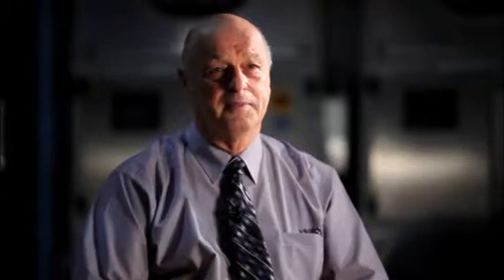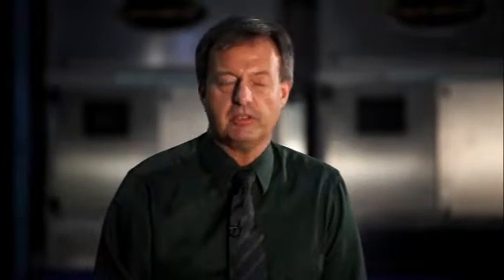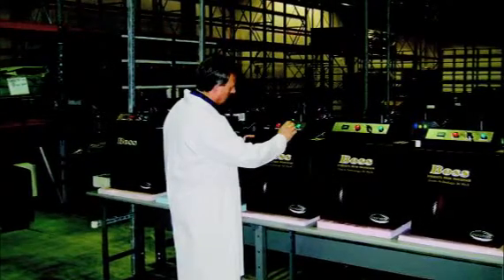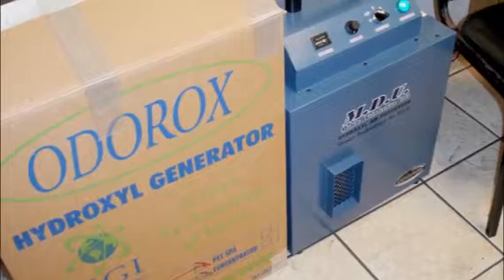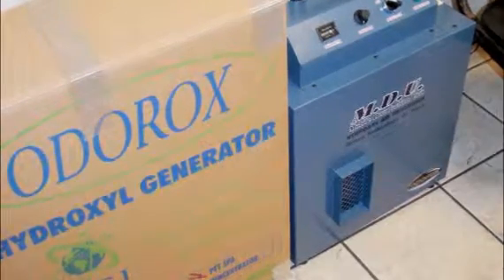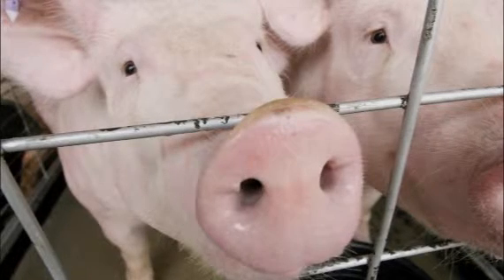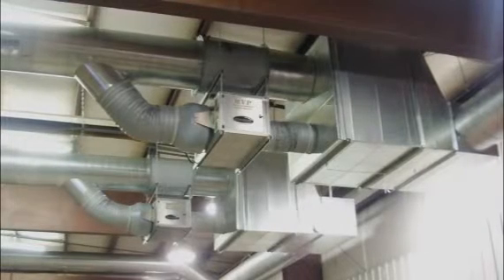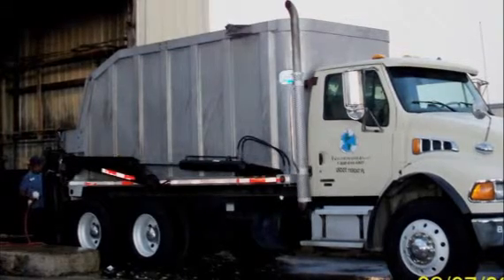ODOROX® - What Is It & Where Did It Come From? A Great Canadian Technology Story!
ODOROX® atmospheric hydroxyl generating equipment has been laboratory tested and validated as safe for plants, humans and animals. Atmospheric hydroxyls will not damage paper, rubber, plastic, vinyl, electronics and other sensitive materials like found with ozone generators. ODOROX® hydroxyl generators can be operated in occupied spaces twenty-four hours a day, seven days a week, constantly eliminating many types of contamination and odor causing compounds.

Every day as the sun rises, Mother Nature naturally produces hydroxyl molecules that cleanse and decontaminate our atmosphere. Hydroxyls are nature's broom! However, atmospheric hydroxyls do not naturally occur indoors, so HGI Industries developed a patented process to bring them indoors. Through years of field testing and scientifically validated, ODOROX® created a solution that mimics Mother Nature by safely generating atmospheric hydroxyl molecules that naturally "seek and destroy" organic and inorganic odor molecules, bacteria, mold, mildew, viruses, VOCs, and many other contaminants. Hydroxyls actually neutralize odor molecules and gasses by breaking down their chemical bonds through complete oxidization. This can be done with even some of the most difficult molecules, such as hydrogen sulfide (H2S) and ammonia (NH3).